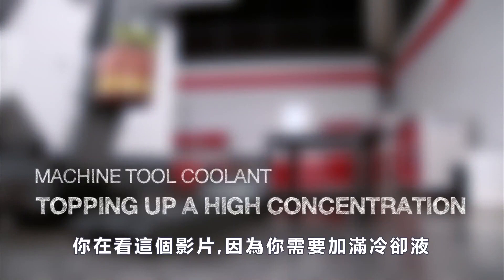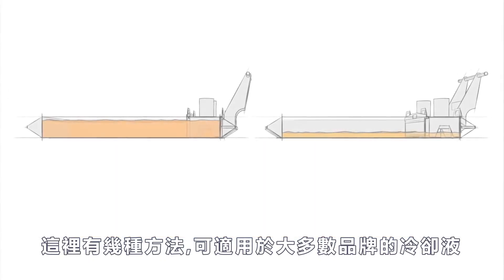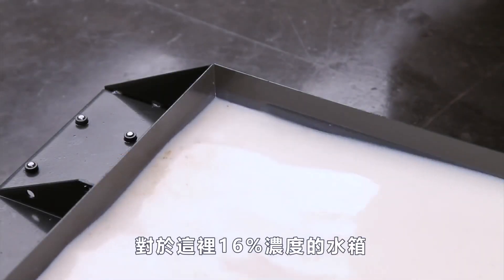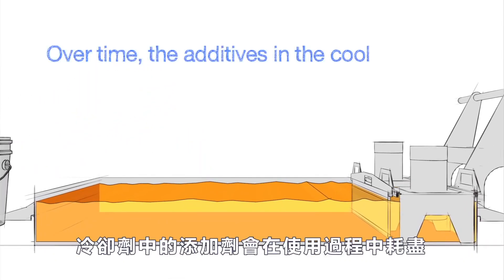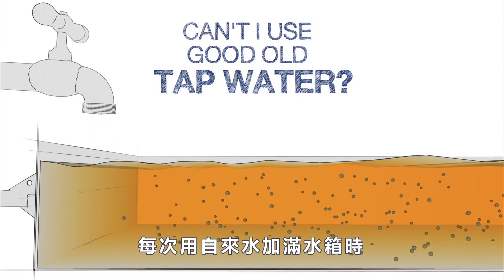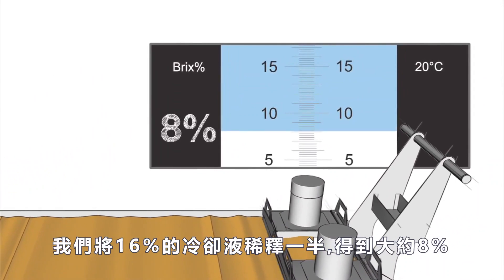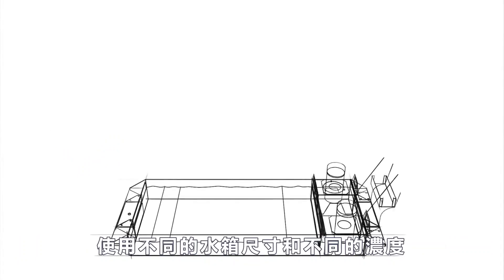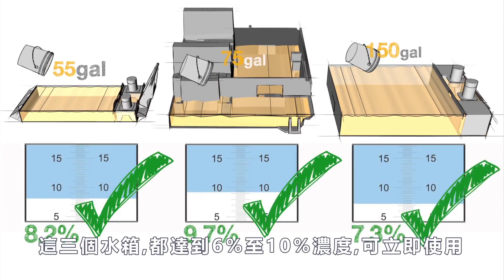[哈斯小教室] 如何調整 冷卻液 濃度? ( 車床 銑床 加工應用 ) / How to adjust coolant concentration?